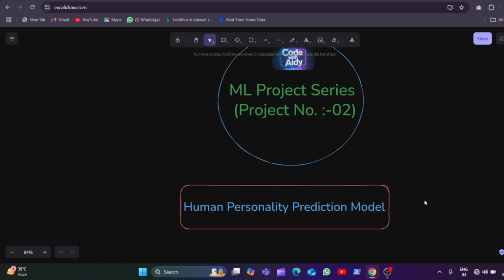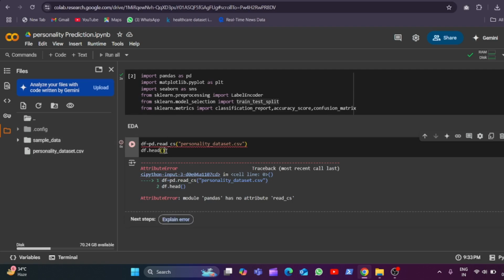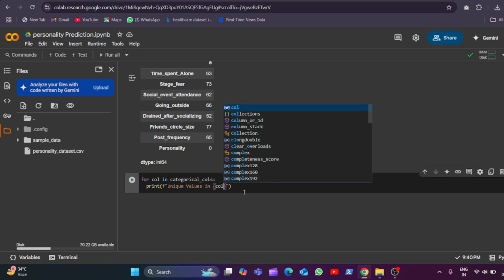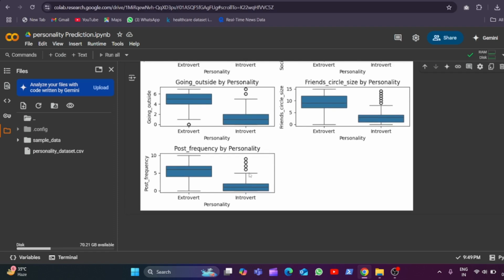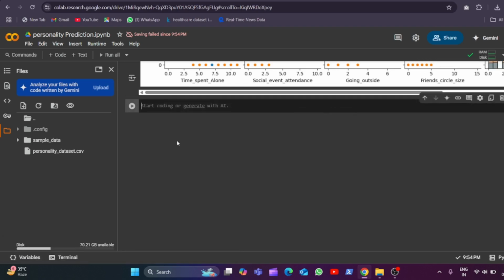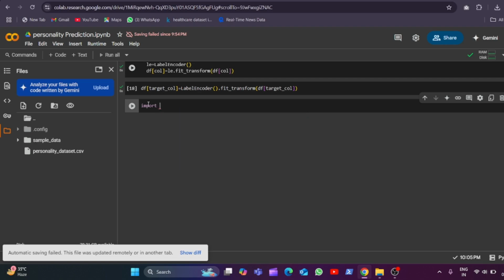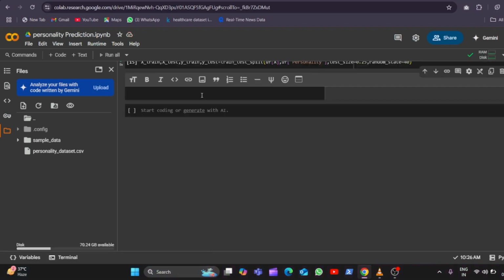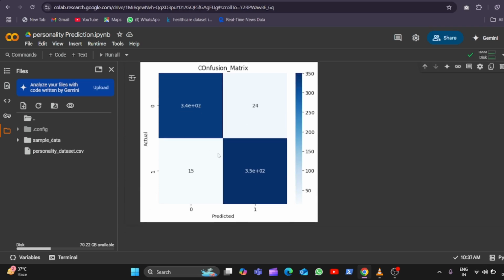Machine Learning Project: Predict Human Personality | Extrovert vs Introvert Analysis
🎥 Welcome to Episode 2 of my Machine Learning Project Series!

In this video, we dive into an exciting classification project — Human Personality Prediction — where we use machine learning to determine whether a person is an Extrovert or Introvert based on their behavioral data.

This project is built step-by-step using a real-world Kaggle dataset and will give you hands-on experience with:
✅ Data Preprocessing
✅ Exploratory Data Analysis (EDA)
✅ Model Building with Random Forest
✅ Result Visualization (Boxplots, Pairplots, Confusion Matrix)
✅ Performance Evaluation

Whether you're just starting your ML journey or looking to strengthen your portfolio, this project will help you understand how ML can be applied to psychology and personality science.

📂 Dataset Used:
🔗 Kaggle Personality Prediction Dataset

🧠 Concepts You’ll Learn in This Video:

How to handle categorical and numerical data

Label encoding and missing value imputation

Building and training a classifier (Random Forest)

Evaluating model accuracy, precision, and recall

Data visualization using Seaborn & Matplotlib

🧩 Project Series Playlist (Watch from the beginning):
🔗 [Add playlist link here once available]

💬 Drop your questions or suggestions in the comments — I reply to everyone!